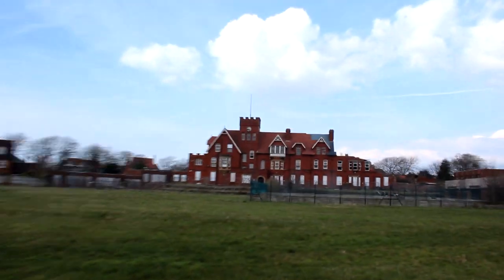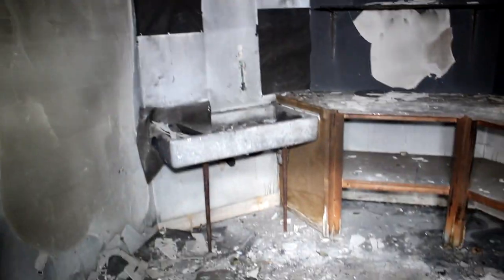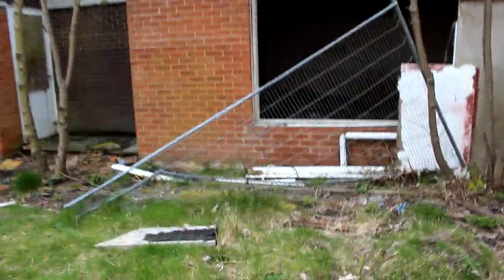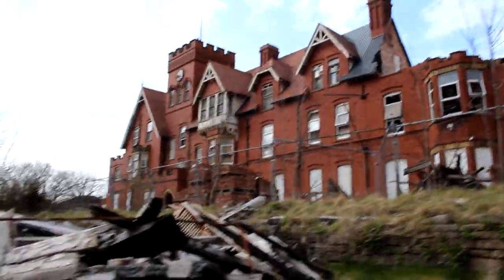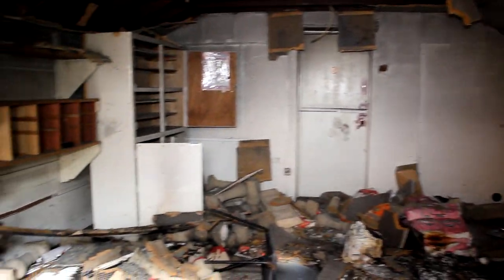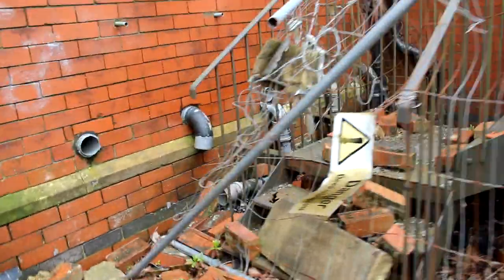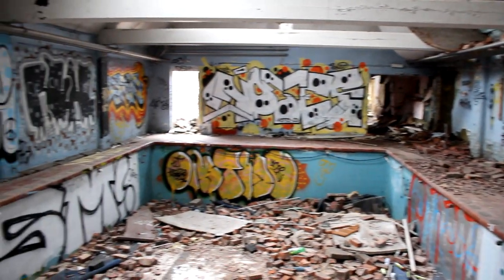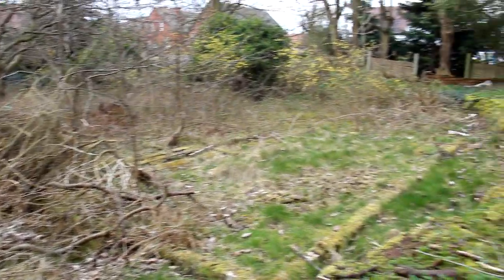Abandoned Victorian Era School - Birkdale Southport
A trip back in time to Southport's most iconic and well-renowned School for deaf children!

Thinking Back - Max Surla/Media Right Productions

Marianas - Quincas Moreira

Blue  Creek trail - Dan Lebowitz

The Urban Collective
We Film It...